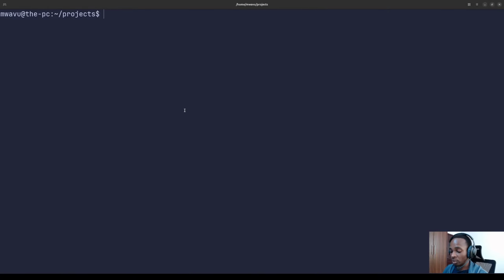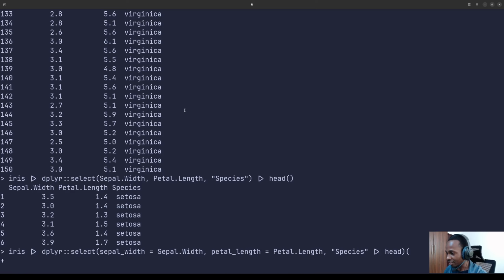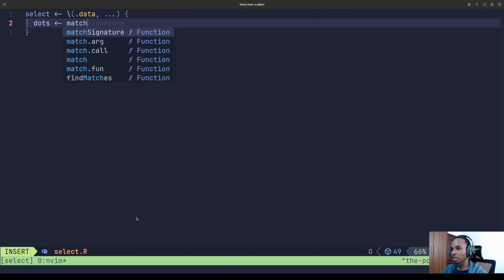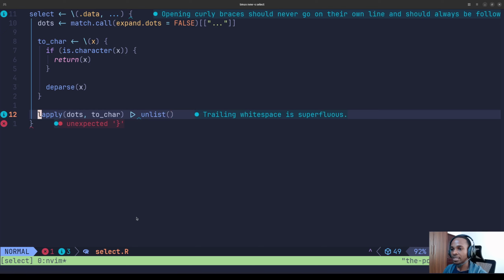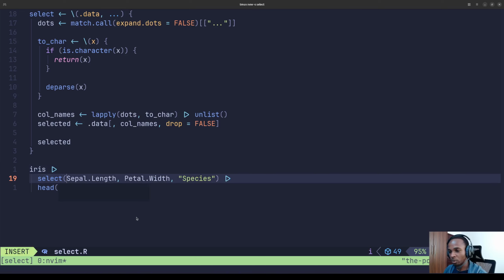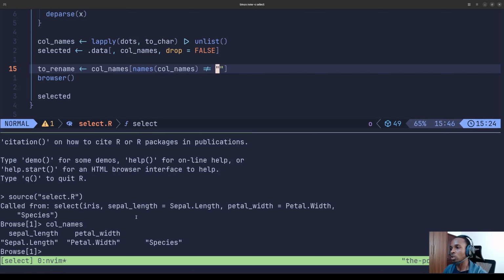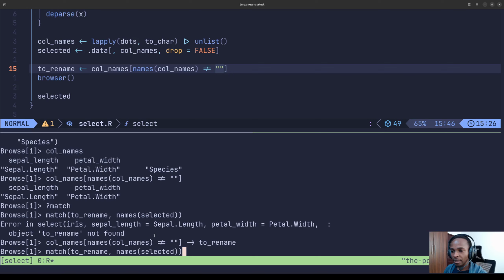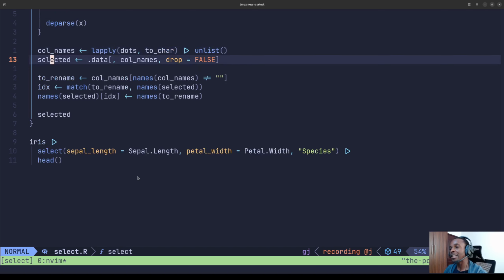Select and Rename Variables (Your Own dplyr::select)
Let's improve the select function we created in a previous video to now do both selection & renaming of variables.